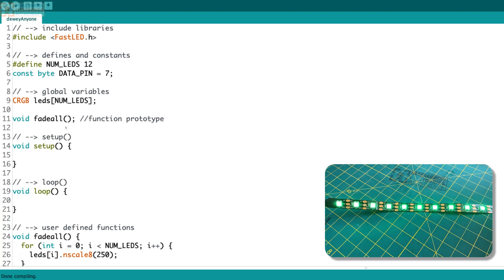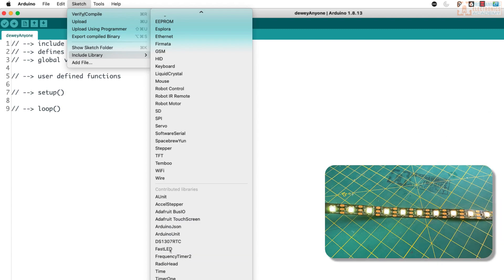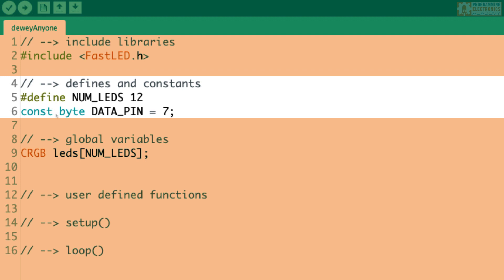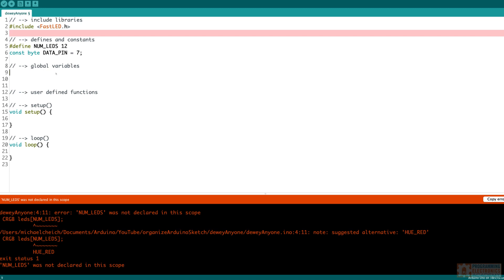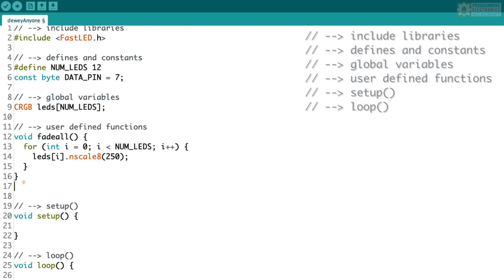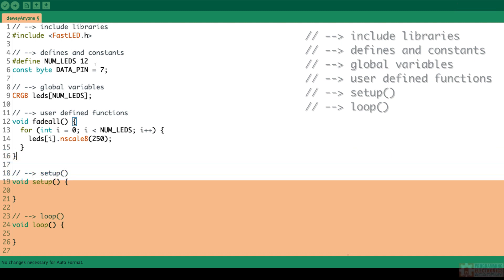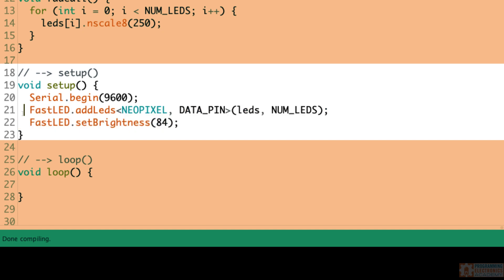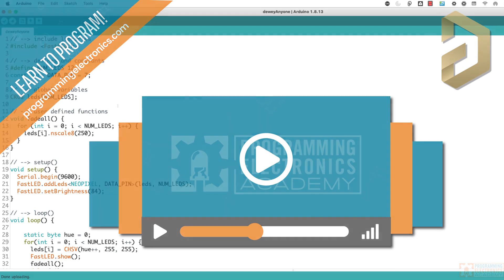How to Organize Code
If you are new to writing code with Arduino it can be confusing on how to organize the program. But once you know where stuff goes in an Arduino program it's actually pretty simple. In this lesson, you are gonna learn how to organize the key components of an Arduino sketch like includes, define, constants, global variables, functions, setup and loop. Let's dive in. All right, so here I am in the Arduino IDE and it doesn't matter which IDE you're using. You could be in the online, editor or maybe you're in the Arduino 2.0 IDE. It really doesn't matter or maybe you're in VS Code. It doesn't matter where you're programming this stuff. It's all gonna be the same as far as this organization goes. Okay, so we open up a new sketch and what Arduino does is it pre-populates two functions in here. It gives a setup and loop. We're gonna visit these later but right now I'm just gonna go ahead and delete that 'cause what I wanna do is start from just a blank slate. All right, so what I'm gonna do just in comments is kind of list out all the stuff in the order that we're gonna want it generally. All right, so here's the basic order, now of course every rule has exceptions and this is definitely a rule that has exceptions, but here's the rough order we wanna lay stuff out in an Arduino sketch. First you're gonna start off with including libraries. So if you have any libraries that you're using with your sketch, putting them at the very top is generally where you're gonna see them. So an easy way to include a library is just to go up to sketch, include library and then select the library you want to include. I'll use FastLED for this example and you'll see it just inserts this line include and then the name of the library right at the top. So I'll just go ahead and move this down to where I've got the comment. Of course, we could always just write this out on our own. The nice thing about using the shortcut up in sketch with the included library is that you know you're not gonna make any spelling errors. And as simple as that might be sometimes a spelling error can throw you for a loop for a little bit. All right, so you wanna include your libraries at the very top of the sketch. So the next thing you'll want after you include the libraries is to add your constants and any defines. And also you'll wanna have your global variables. Now you can have these intermingles, so you might have a constant and then you could hav

CONTINUED...